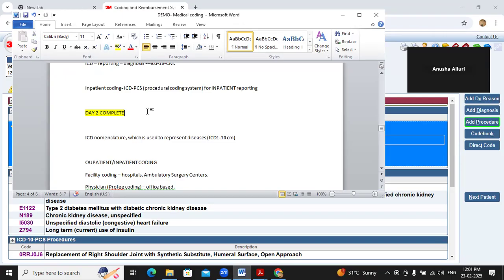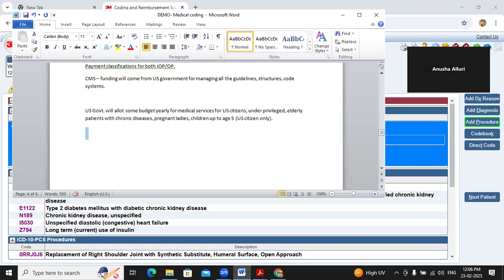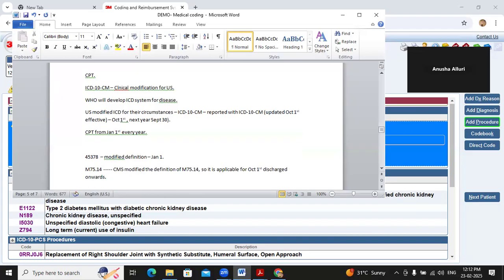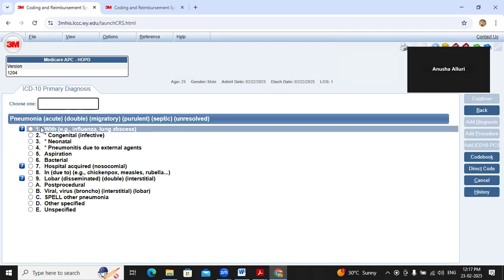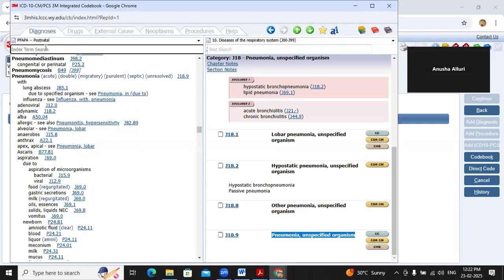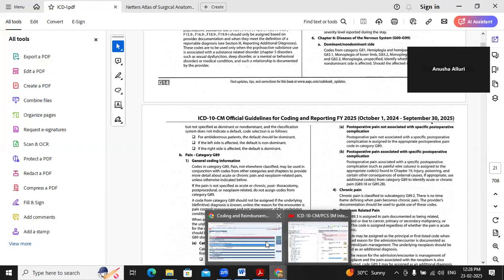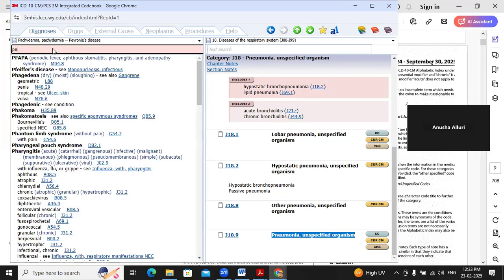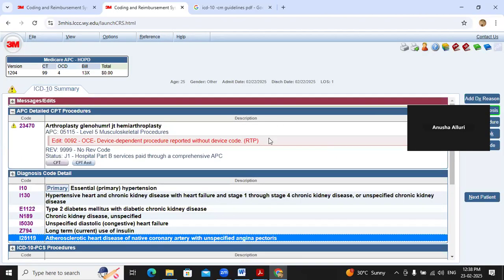Medical Coding - ICD-10-CM official Guidelines - Part1